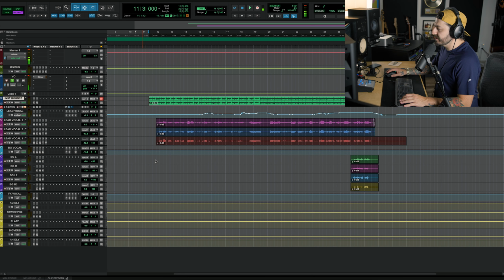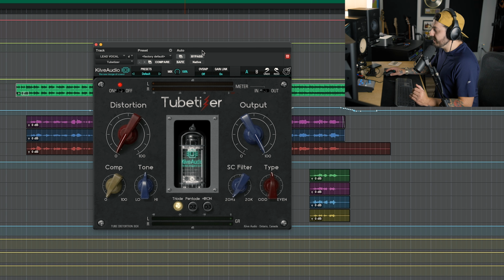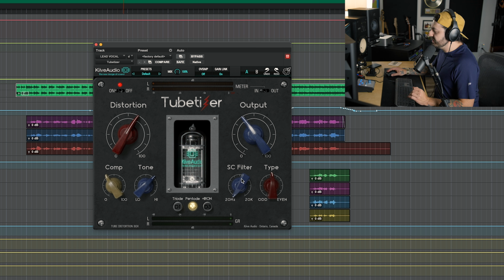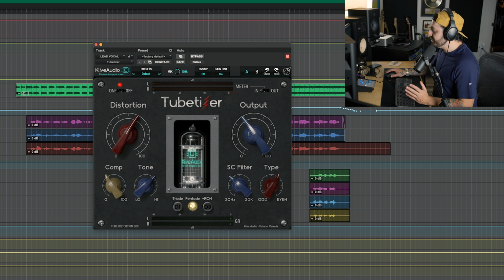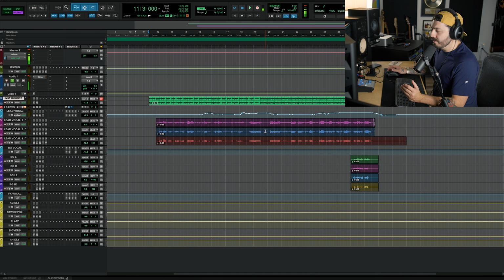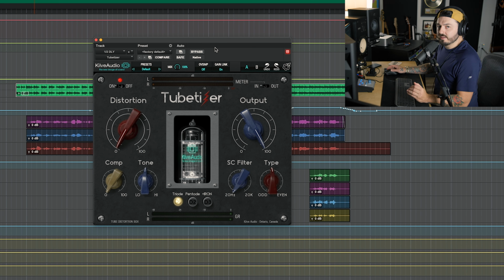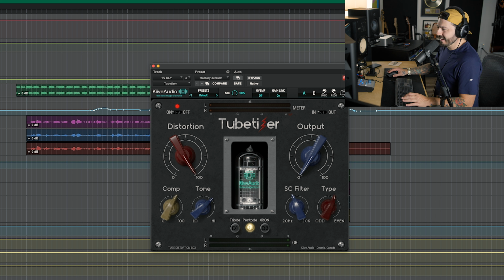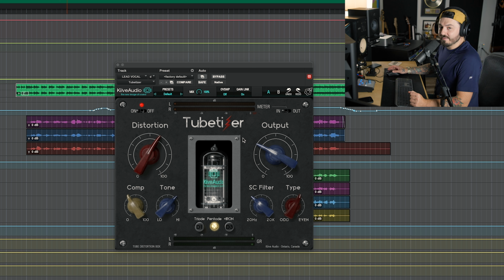Spice Up Your Lead Vocals With Tubetizer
🔥 Download Tubetizer Today!